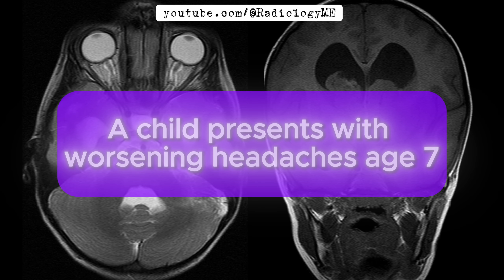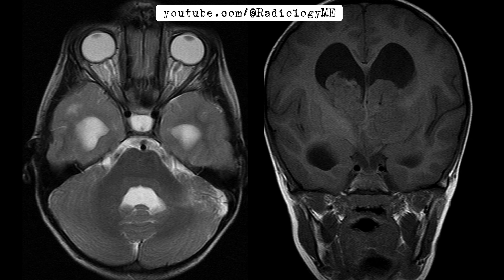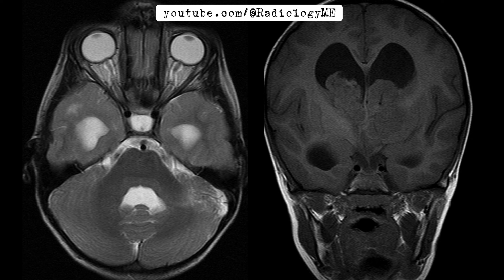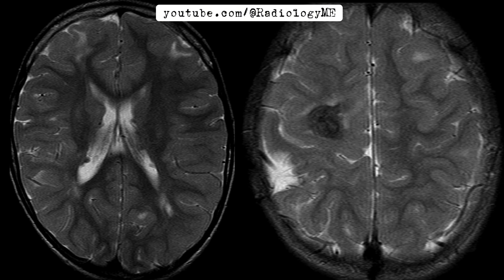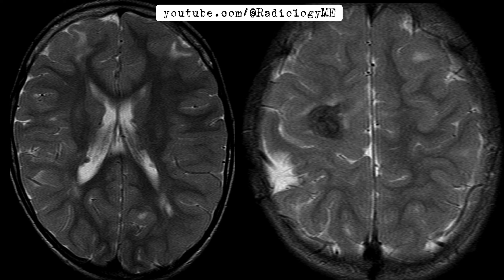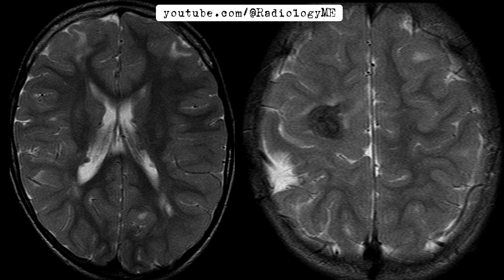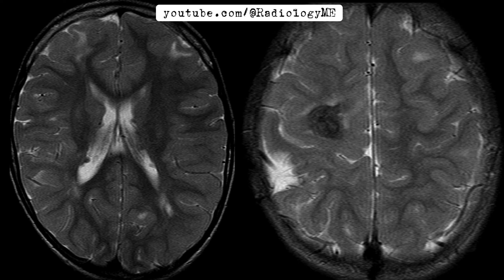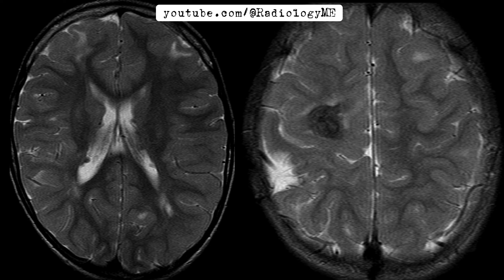Case 141 A child presents with worsening headaches age 7